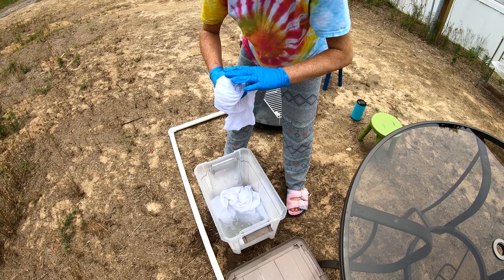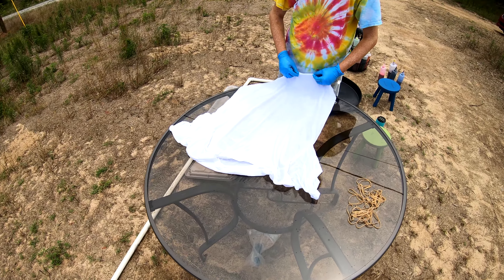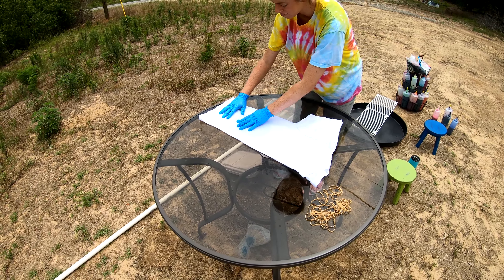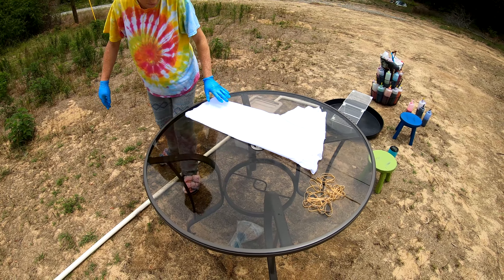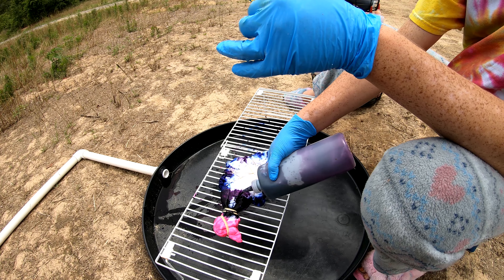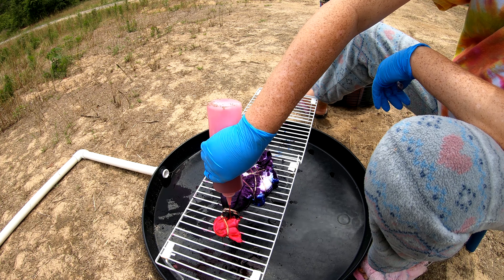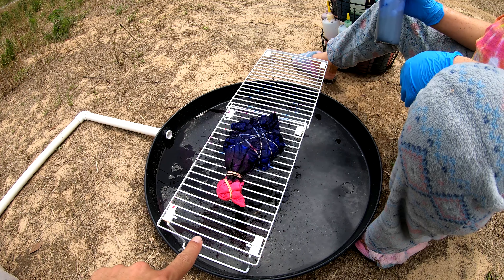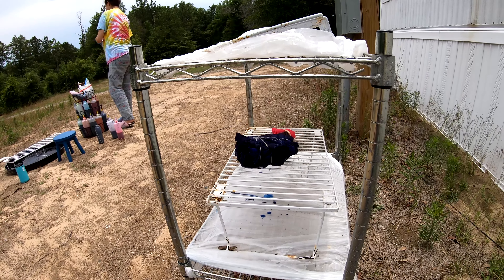Pink/Purple Smiley Face Tie-Dye Tee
We attempted something a little different for this shirt. Unfortunately it didn't turn out quite like we planned. What do you think?